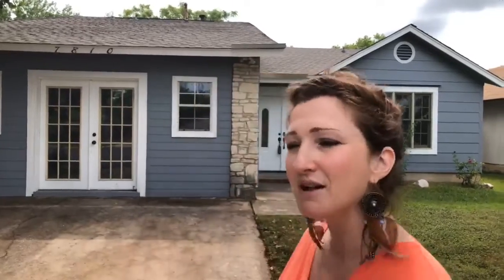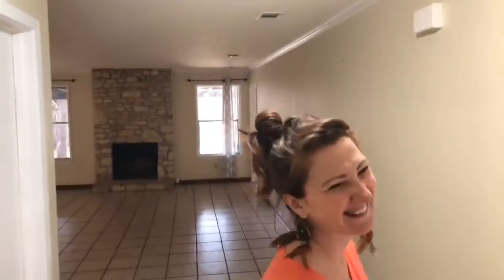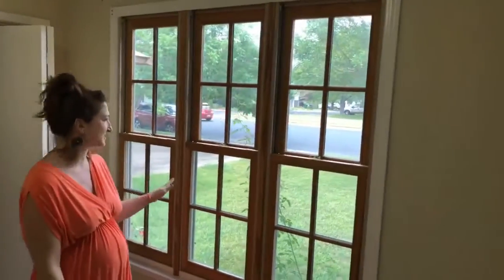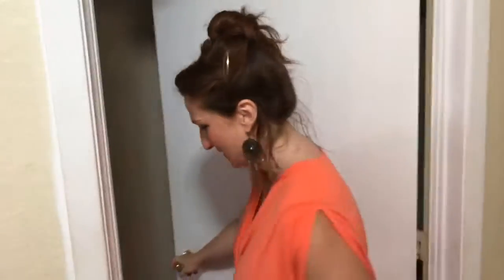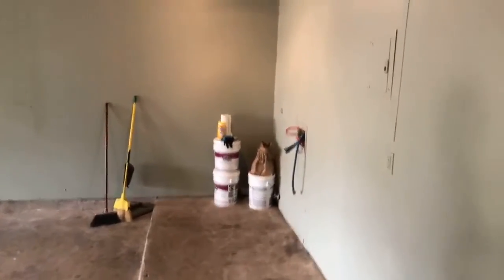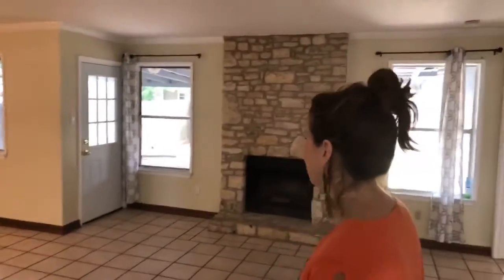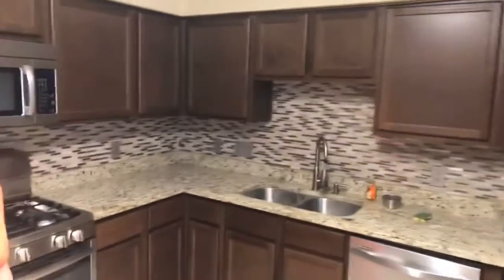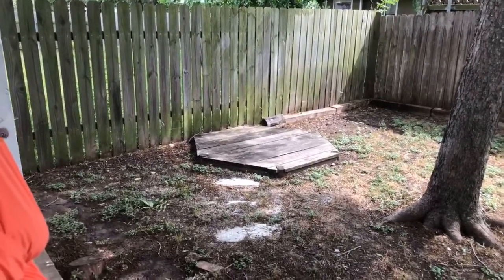SINGING REALTOR | LIVE PERFORMANCE at 7810 Copano Drive AUSTIN TX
SINGING REALTOR | LIVE PERFORMANCE at 7810 Copano Drive SOUTH AUSTIN/ In this video Alyse gives a tour of 7810 Copano Drive, a gorgeous home in Austin, and sings a cover of "Come Rain or Come Shine".

🤔ABOUT HEART OF AUSTIN HOMES TEAM😃
The Heart of Austin Homes Team YouTube channel contains John and Alyse's best strategies and principles that has now helped hundreds of people in Austin buy homes, sell homes, and invest in real estate. This YouTube channel is designed to help you make the most informed decision you can around real estate in Austin.